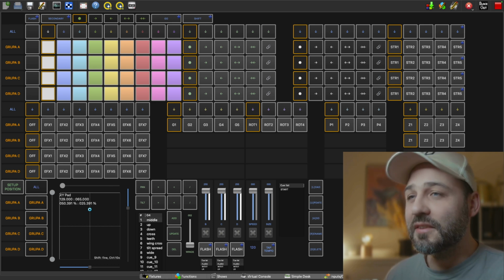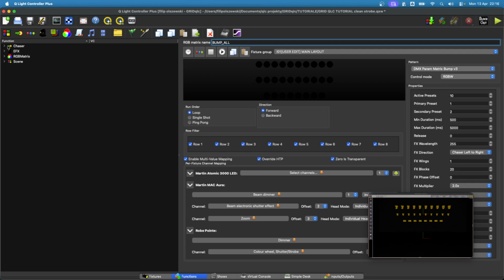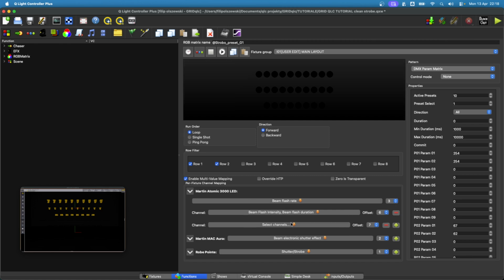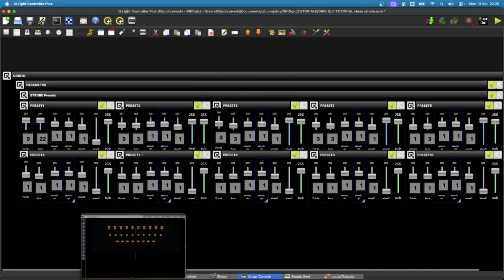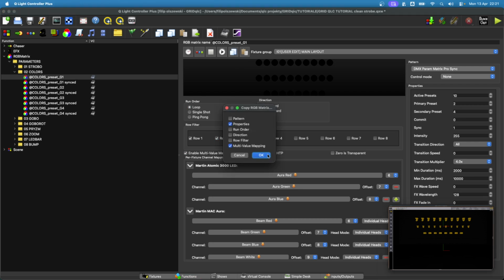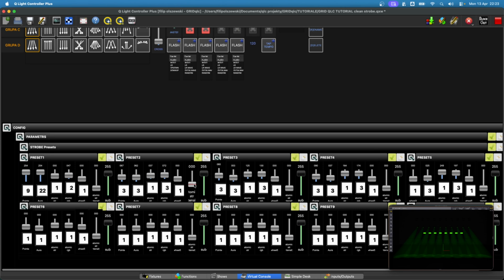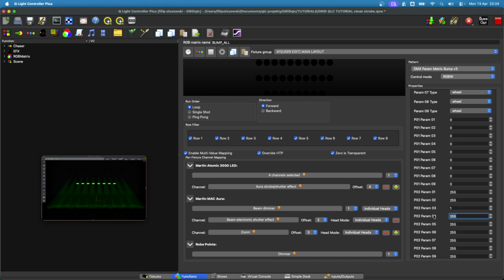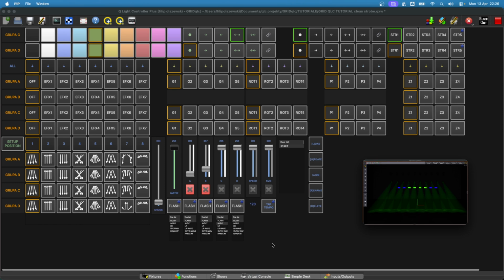Advanced Strobe Setup in QLC+: RGB Matrix [ GRIDqlc tutorial 4 ]